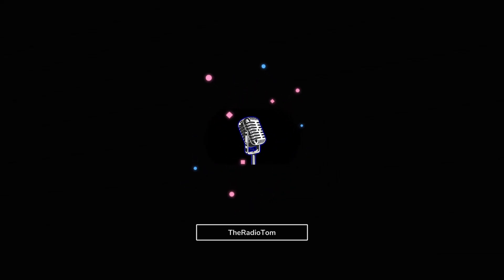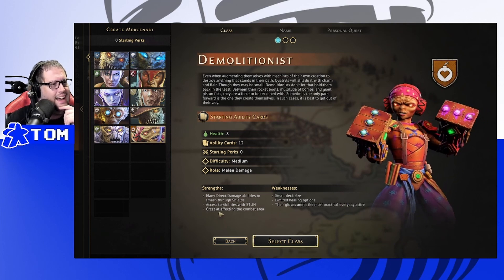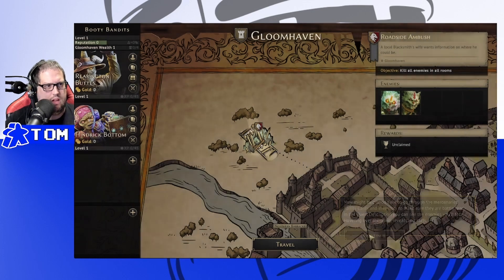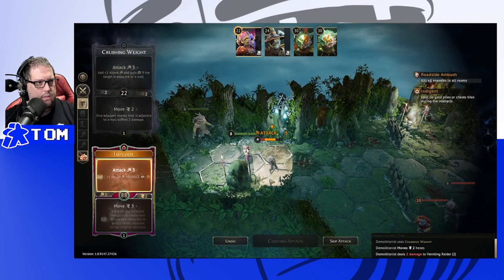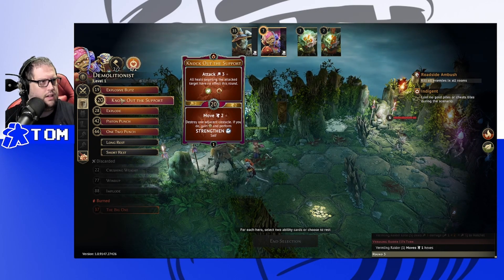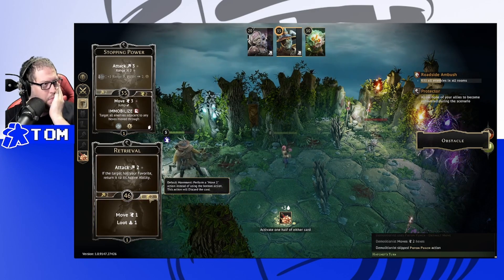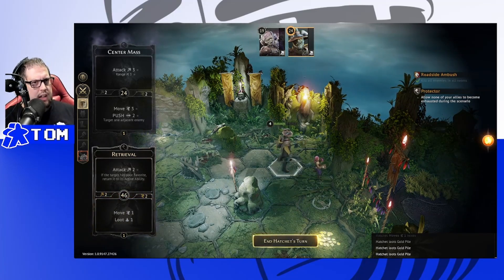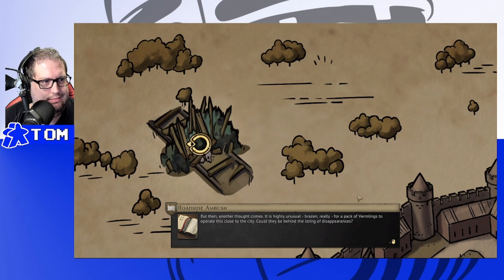Gloomhaven Playthrough | Episode 1 | Digital Edition | Board Game +